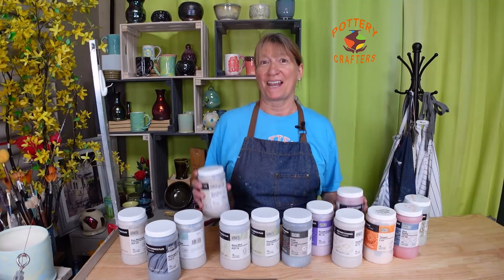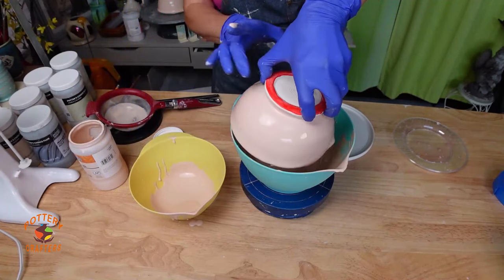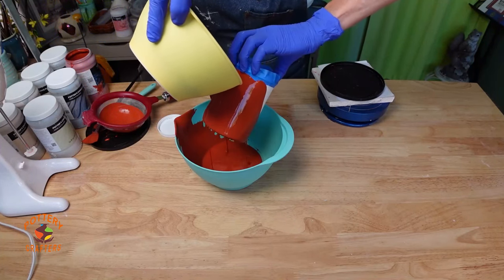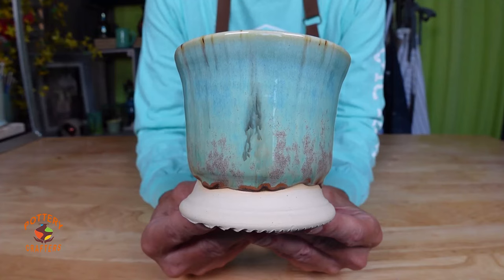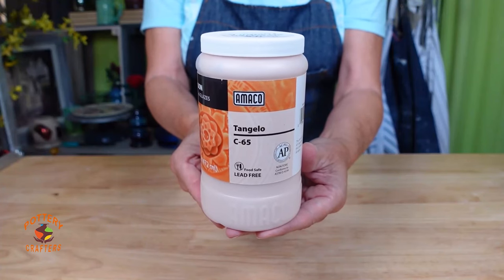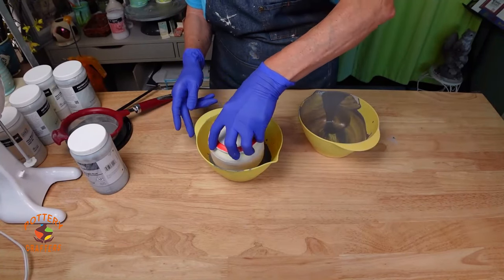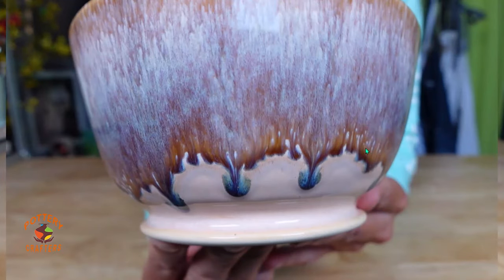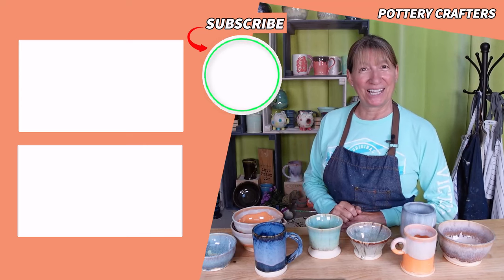Testing 7 New Amaco Flux Glaze Combinations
In this video, I’m testing 7 NEW AMACO GLAZE COMBINATIONS. I will be using Amaco’s new Potters Choice Flux Glazes - a Celadon - and Potters Choice Glazes. The Tools and Supplies used, and links are listed down below in the 👇Show More Section👇

      if you make a purchase at no additional cost to you.

      channel will be clearly disclosed within the videos and/or
      descriptions.

❓ Question
    Have any Questions, Comments, or even suggestions for Future
    Videos Feel Free to Post them in the Comments Section.

✅ Amaco - River Birch
✅ Amaco - Moss Mist
✅ Amaco - Midnight Run
✅Amaco - Honeydew
✅Amaco - Flux Blossom
✅Amaco - Cirrus Flow
✅ Blue Tape
✅ AMACO Tangelo
✅ AMACO Sapphire Float
✅ AMACO Iron Lustre
✅ AMACO Honey Flux
✅ AMACO A-Mix Stoneware Clay #11
✅ AMACO Buff Stoneware Clay #46
✅ Hamilton Beach Electric Drink Mixer
✅ 3-Piece Plastic Mixing Bowl Set

🔷 Bonus Material 🔷

👉 Read -  Making Ceramic Handles with a Handheld Extruder –
       With Videos